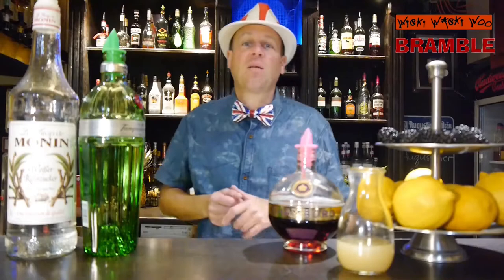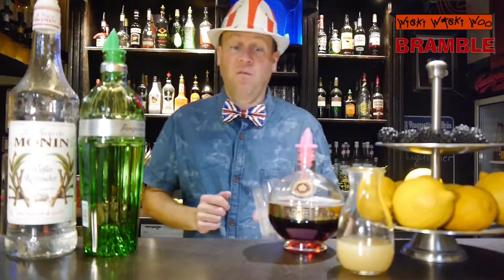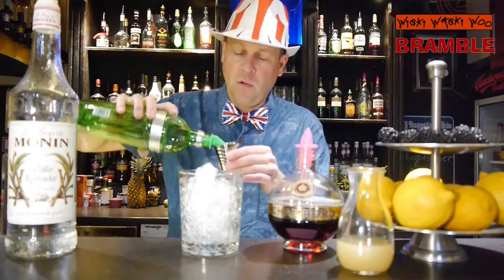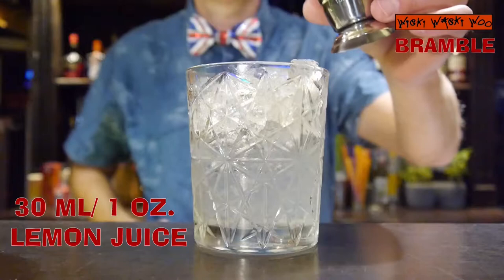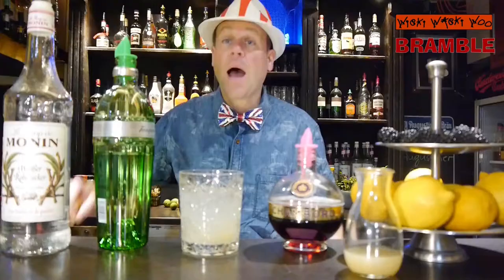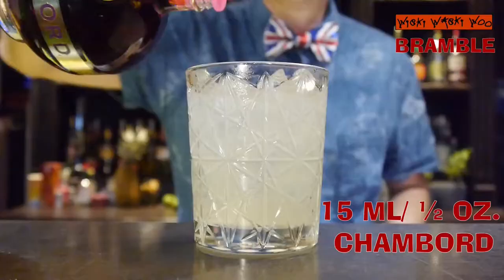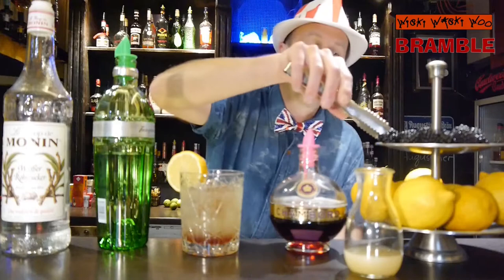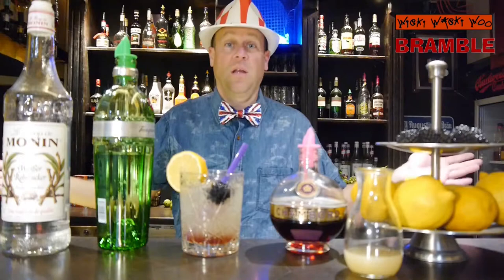BRAMBLE COCKTAIL Recipe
How to make the Bramble Cocktail

STORY
The Bramble is a cocktail created by Dick Bradsell in 1980s London, England. Best described as a spring cocktail, the Bramble brings together dry gin, lemon juice juice, sugar syrup, chambord and crushed ice. Bradsell also suggests finishing off the cocktail with some fresh red fruits (such as blackberries, cranberries) and a slice of lemon.

INGREDIENTS
60 ml/ 2 oz. Dry Gin
30 ml/ 1 oz. freshly squeezed lemon juice
15 ml/ ½ oz. sugar syrup
15 ml/ ½ oz. Chambord

METHOD
1. Fill the glass with crushed ice.
2. Build gin, lemon juice and sugar syrup over.
3. Stir.
4. Pour Chambord over in a circular fashion to create marbling effect.
5. Garnish with two blackberries and lemon slice.

NOTES
The name of the drink comes from the fact that blackberry bushes are called brambles. In addition to the Espresso Martini, the Bramble is probably the most famous drink of the British bartender Dick Bradsell.